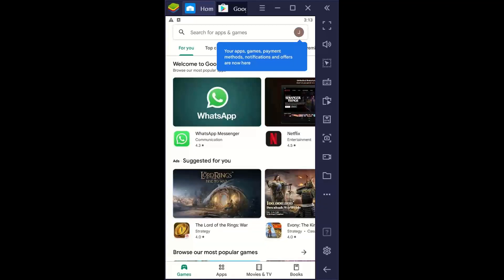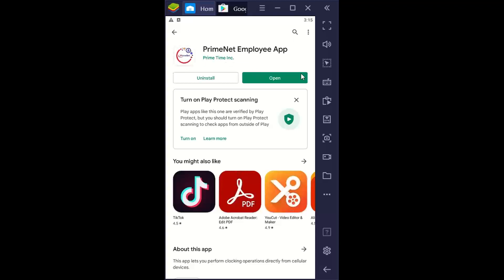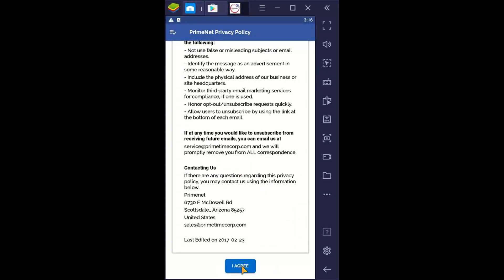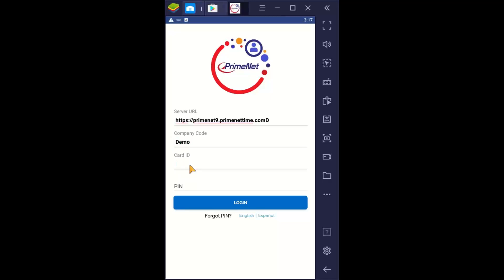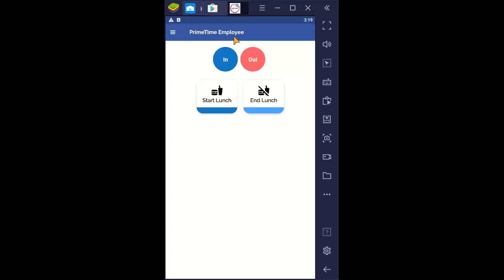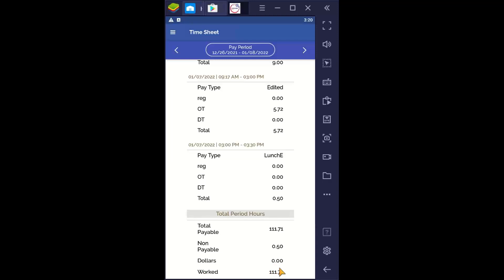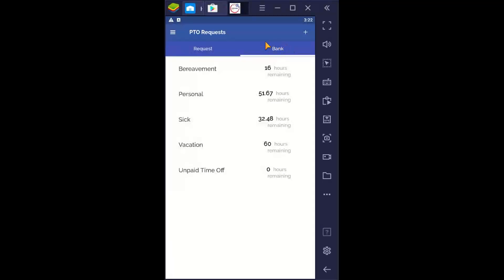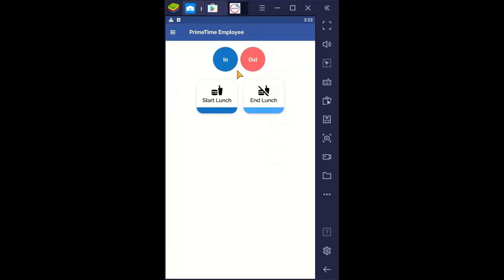PrimeNet Employee Mobile App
Tutorial on finding, installing, logging in and working the PrimeNet Employee Mobile App.